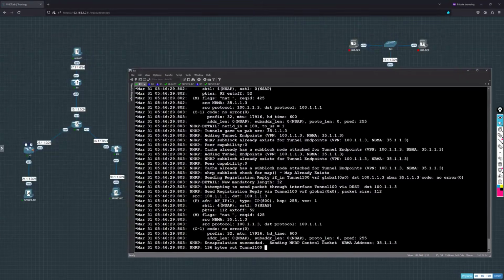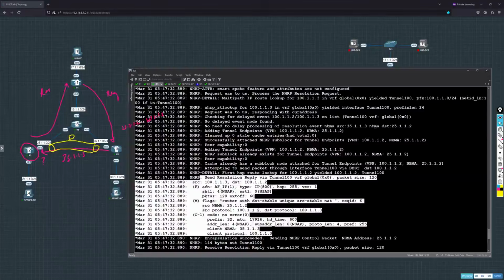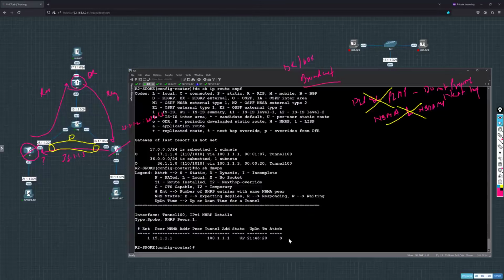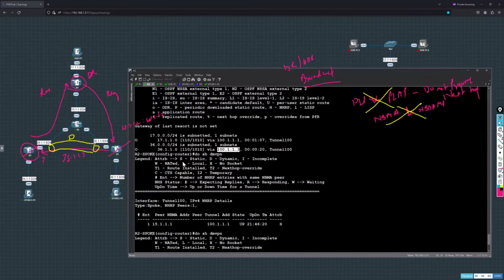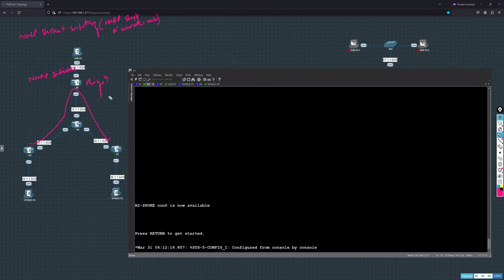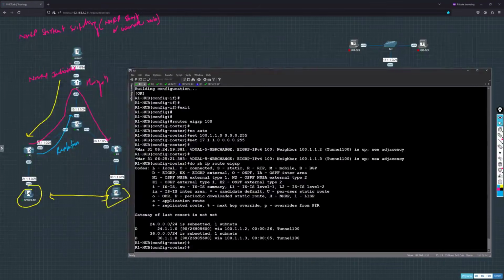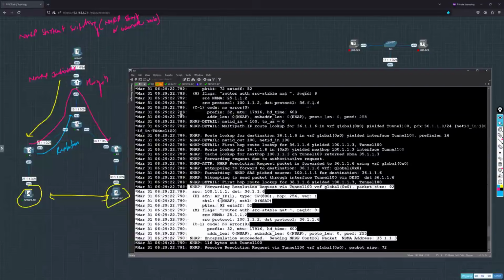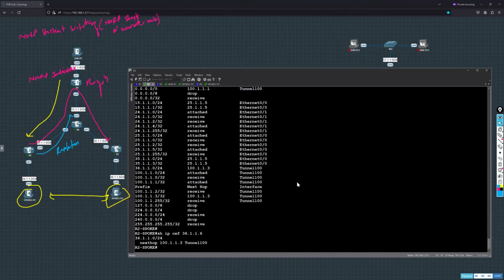CISCO VPN 25 Hrs Training || Admission Open 21 Feb 2026 7 PM IST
Welcome to the complete CISCO VPN 25 Hrs Training – your step-by-step guide to mastering Virtual Private Networks using Cisco technologies! Whether you’re aiming to boost your networking career, secure enterprise communications, or prepare for Cisco certifications, this training is designed for practical real-world skills 🌐.

This video provides a comprehensive overview of DMVPN Phase 2 and Phase 3, focusing on spoke-to-spoke tunnel initiation, NHRP resolution, and routing protocol configurations. Learn how phase 2 allows dynamic tunnels between spokes with EIGRP adjustments, while phase 3 introduces NHRP shortcut switching for optimized routing and scalability. The hub takes a central role in tunnel management, reducing routing table size on spokes. Ideal for network engineers seeking to master Cisco DMVPN deployment and troubleshooting techniques.